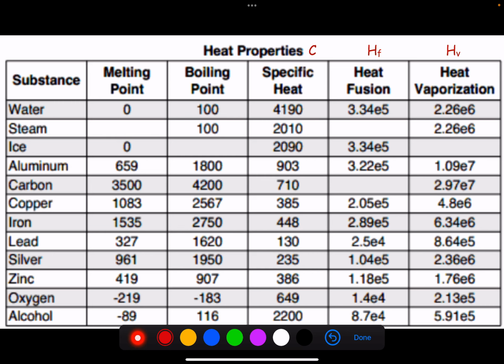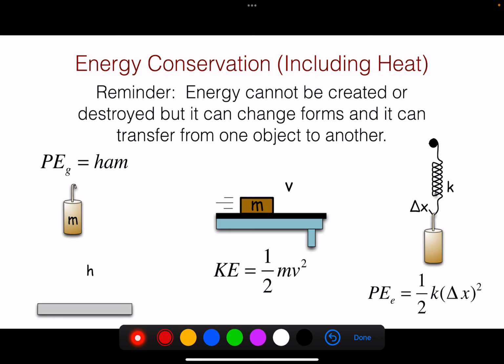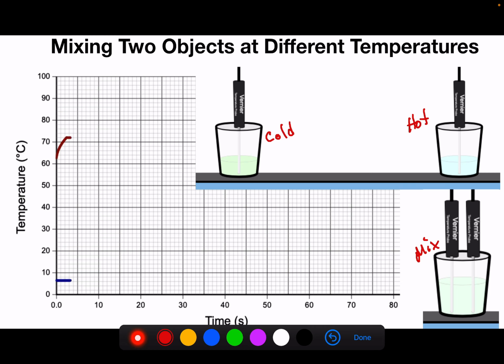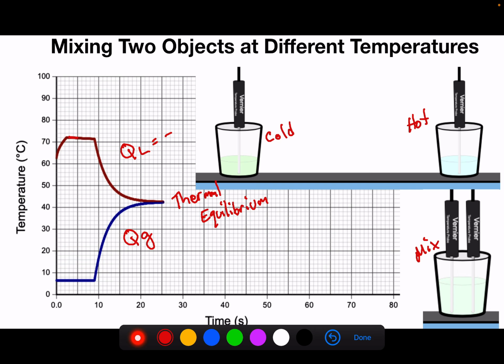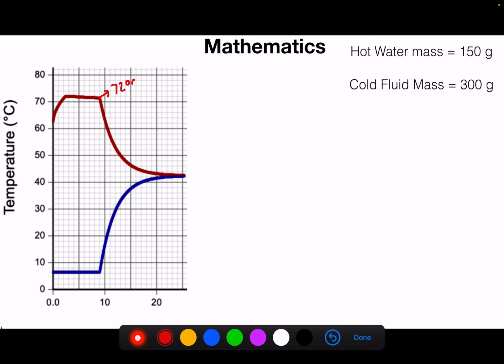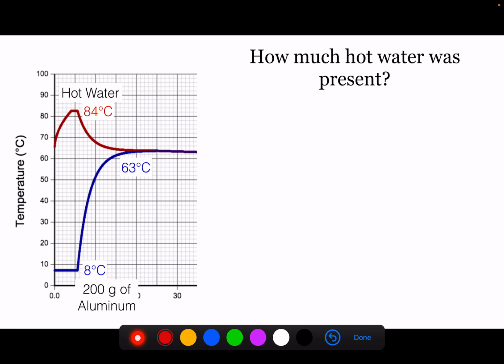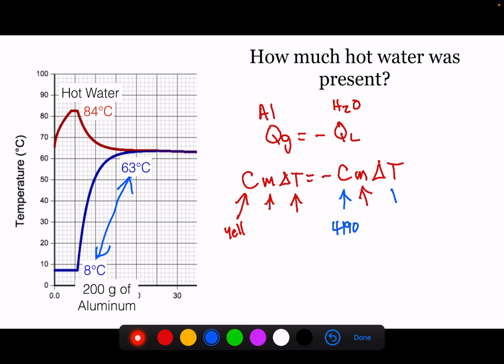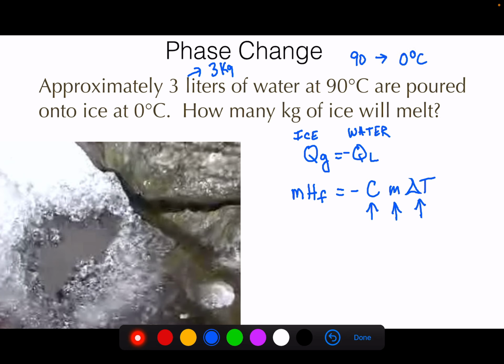Energy Conservation Including Heat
For students who are not able to get a live lesson.